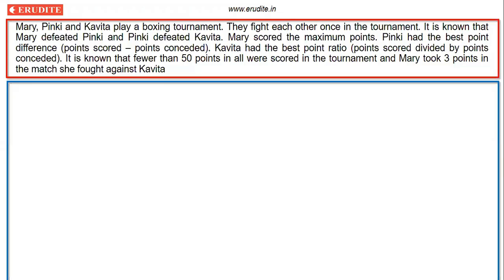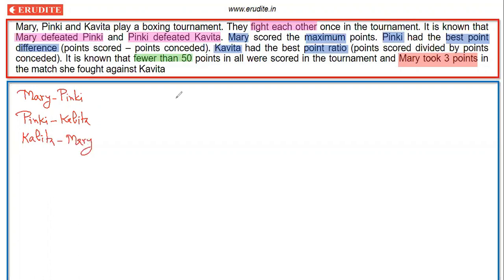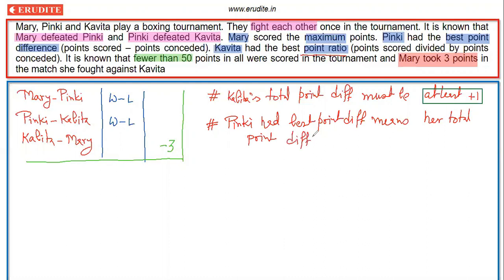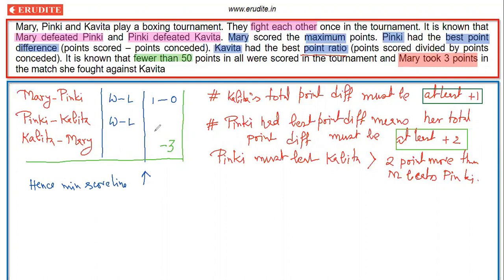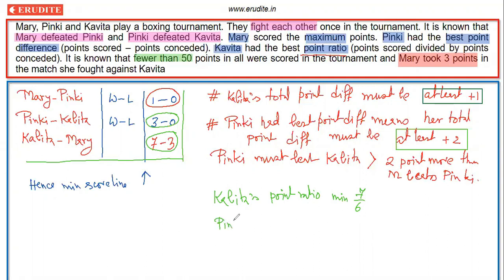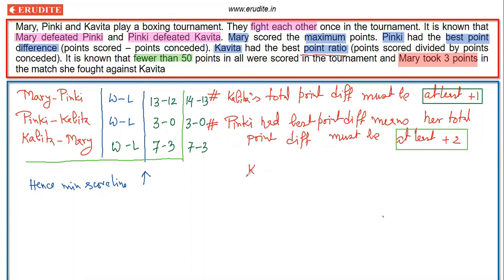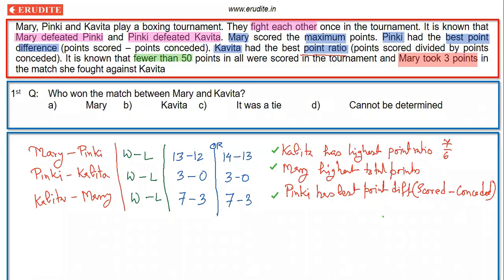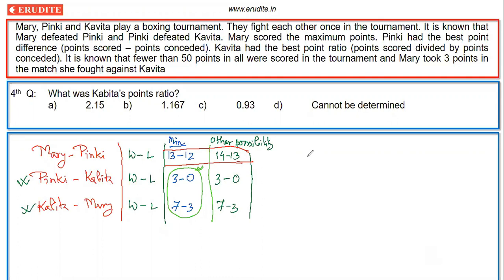LR DI Video Solution - 11th September